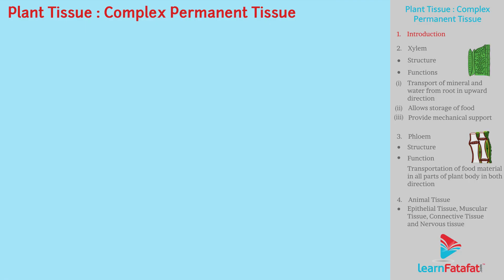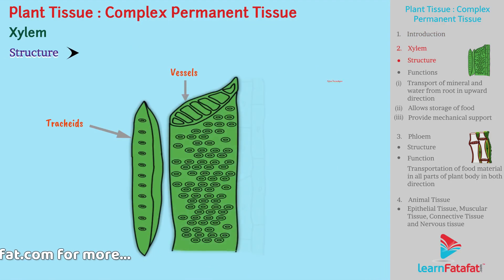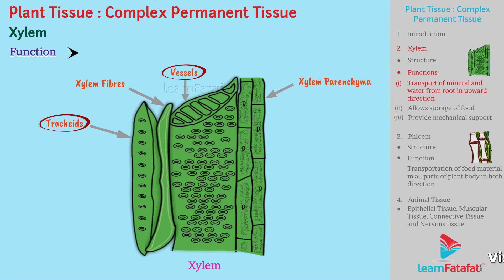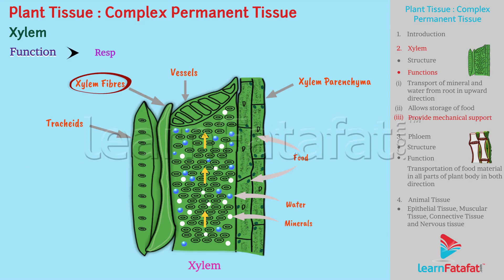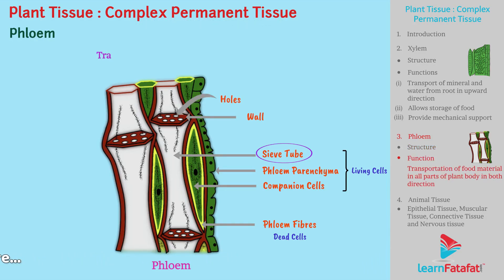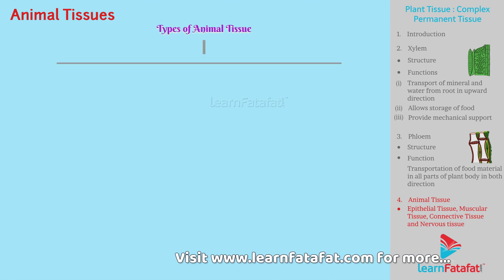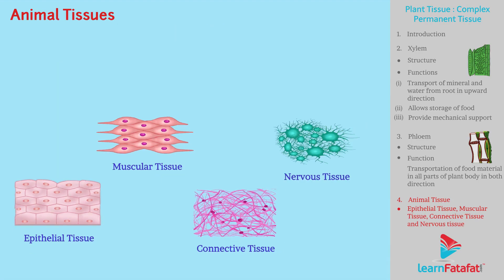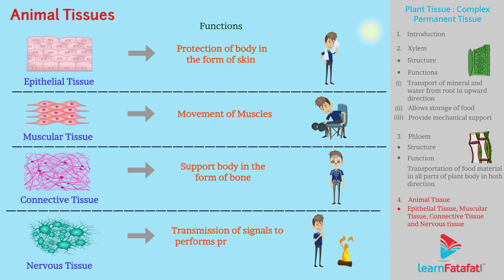Class 9 Science Tissues Complex Permanent Tissue - LearnFatafat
Class 9 Chapter 6 Tissues - Complex Permanent Tissue

In this video you will learn about complex permanent tissues - xylem and phloem, xylem its structure and functions, phloem its structure and functions, introduction to animal tissues

Copyright@learnfatafat